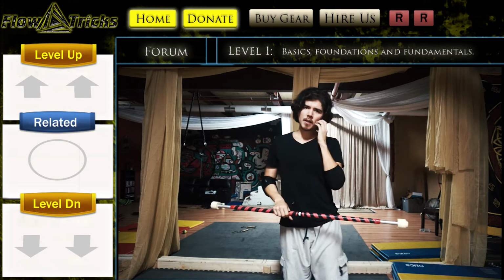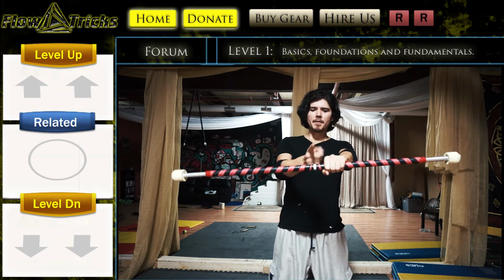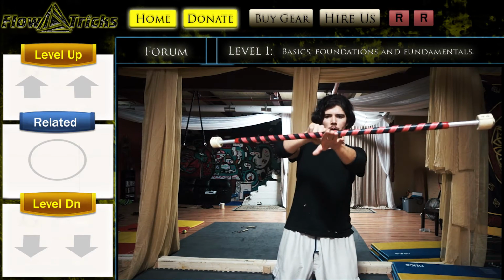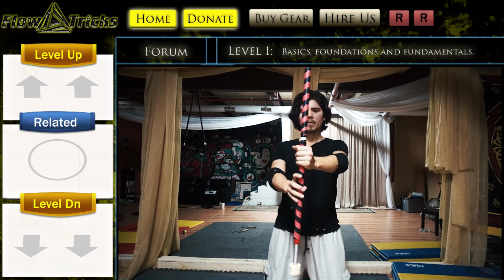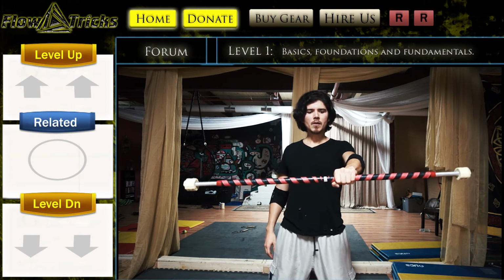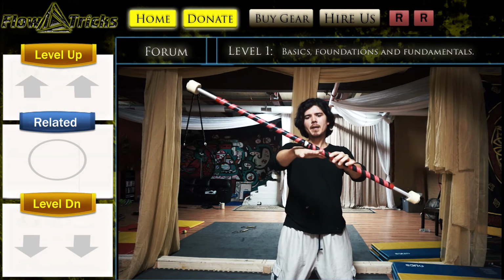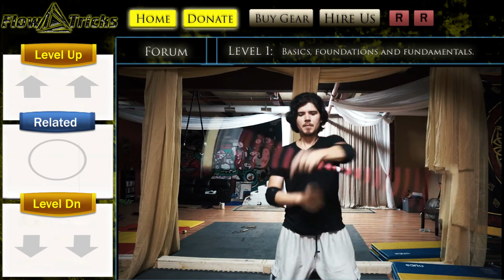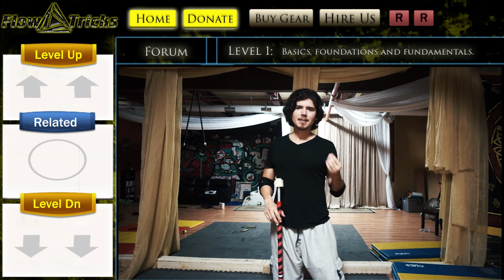"Wrist Roll Rotors" Staff / Bo Staff Tricks. Level 1. Flowtricks.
Level 1: A simple rotor where you trade a little stability for speed.  Nunchaku spinners will catch this trick on very quickly!

 Master List of Links

This is it! The Youtube page holds all the instructional videos made for Nunchakutricks and Flowtricks.

Flowtricks is the new website that connects many, many forms of art and props. This project will take many years to complete. Videos are now recorded in higher quality, some will have slow motion, and connected to combos, techniques that relate to it. The forum is huge and has many subcategories. This will replace Facebook once we migrate more people over, as Flowtricks will start to expand with many different forms of art and the Flowtricks Group will likely be too flooded. So be sure to migrate here!

The official Flowtricks Page. This page exists so you can refer to this quickly to see the latest posts. Every new Flowtricks Video will have a post dedicated to it here.

The Flowtricks Discussion page is the place to talk about all things spinning, art, martial arts, movement arts, philosophy and more. Mostly, try to talk about any topic that a video or the Flowtricks website covers. Enjoy!

This is for people who would like to participate in the community but don't want their posts to be public. This is a closed group that is open to Flowtricks and Nunchakutricks.

The old website to learn all things nunchaku related. Flowtricks will eventually surpass nunchakutricks with lessons, but go here if you want a years worth of older lessons.

Go here to talk about nunchaku, post your videos, get involved with the chakutricks group. This group is for friends, spinners and colleagues to talk about being a ninja.

The official Nunchakutricks Page. Use this to keep track of the latest videos (which are now all Flowtricks nunchaku videos)